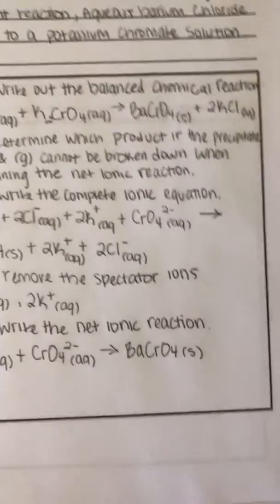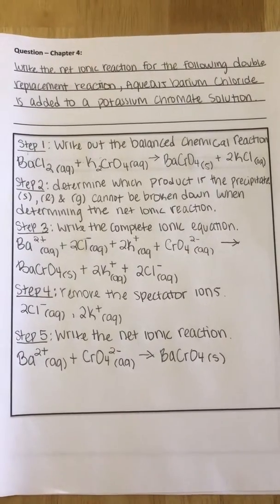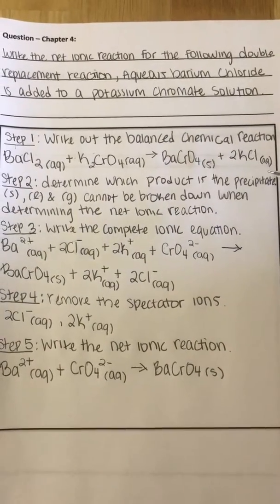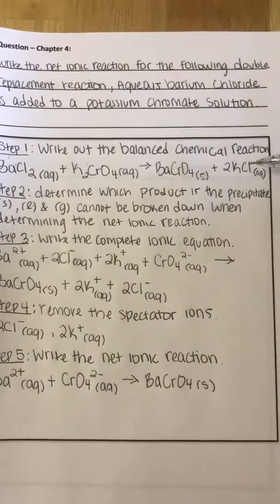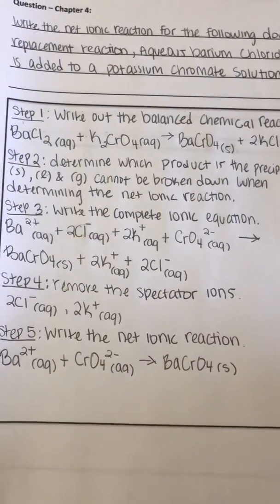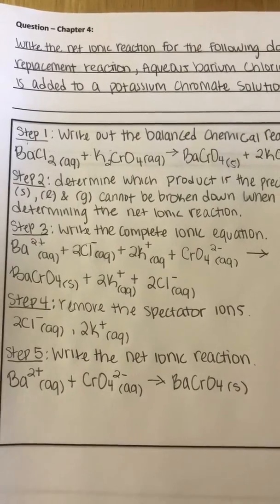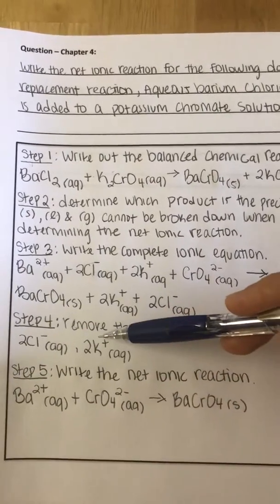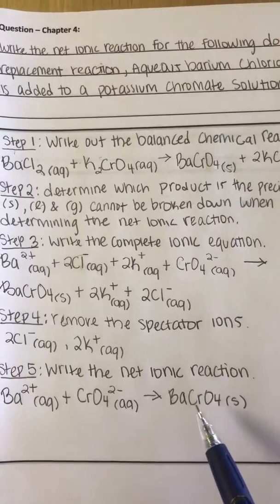Gen Chem Project 4 Video 1